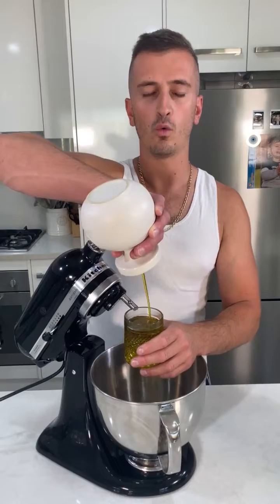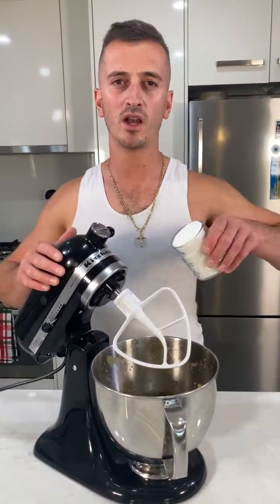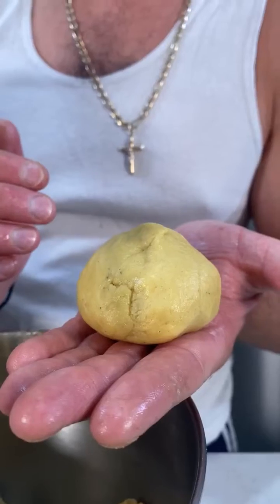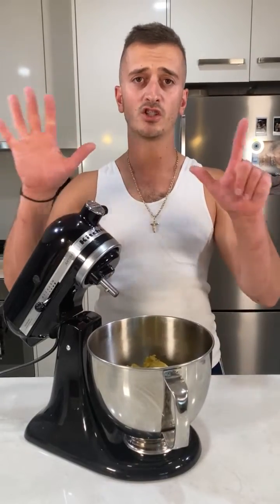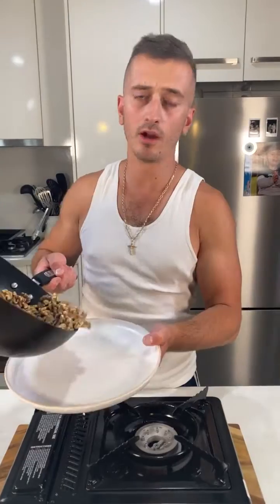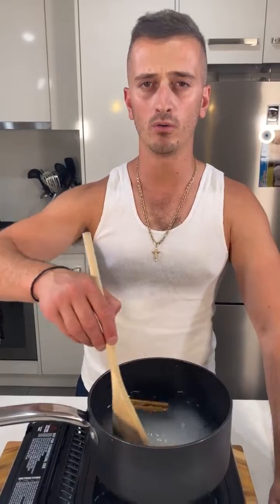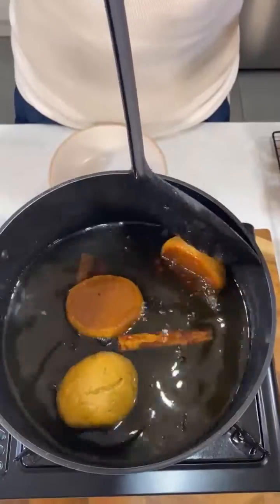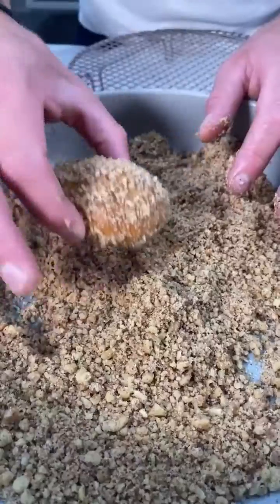Melomakarona Recipe (Greek Honey Cookies)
Today we making melomakarona! A Greek honey cookie usually enjoyed at at Christmas. Find this easy to follow recipe on my website.